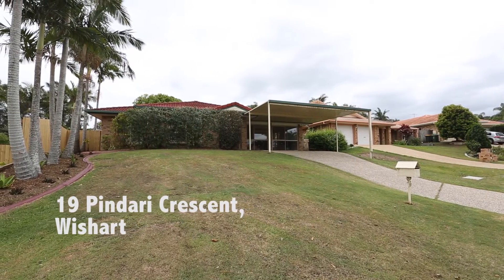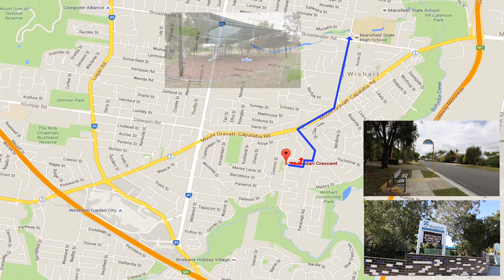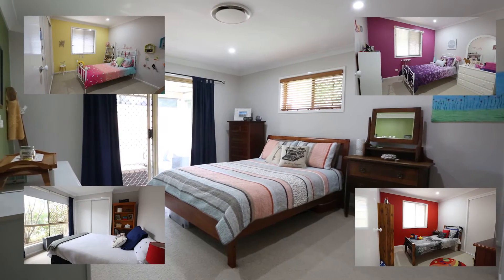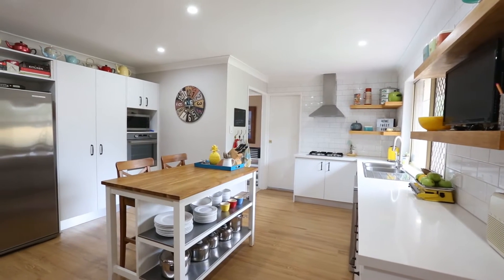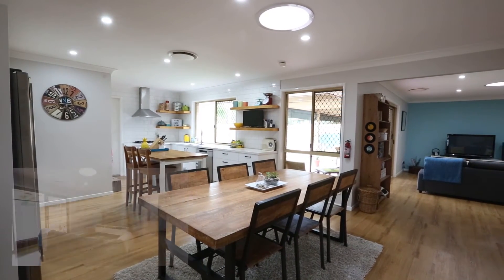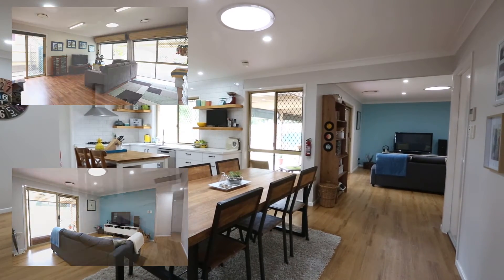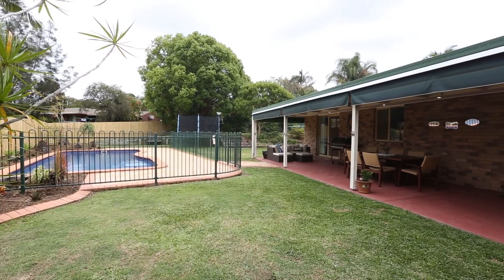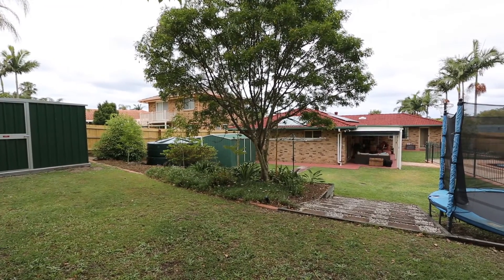19 Pindari Cr, Wishart (English)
Welcome to 19 Pindari Cr, Wishart.  This lowset 5 bedroom house is situated on a massive 1075 m2 block.  Situated in the Mansfield State High catchment, you’re a short walk to bus stop on Manetto St which takes you to Garden City & the city.  You’re a few houses away from a park which has a children’s playground.

You’re a short drive to Westfield Garden City via Delavan St plus you have easy access to Pacific & Gateway Motorways.

19 Pindari Cr features:

- 5 bedrooms, 4 with built in robes.  Master with walk in robe, updated ensuite plus access to outdoor verandah
- Separate study has a large built in robe and can also be used as another bedroom or office
- New open plan kitchen with stainless steel appliances including gas cooktop, oven, rangehood, dishwasher.   There’s also your very own movable island bench.
- Main bathroom with shower, bath tub and vanity
- Separate toilet
- Meals / Dining area with skylight
- Lounge with skylight
- Rumpus / Media room (formerly old garage)
- Laundry
- 2 bay car port

Outside:
- In ground salt water pool with new pool pump and pool cell.
- Large verandah with pull down shades
- 2 large 3m x 3m sheds
- 10,000L rainwater tank with pump.
- Large backyard, great for kids and pets to run around
- Landscaped gardens

Other features:
- Smart zone ducted air condition
- New flooring in main living areas
- New fences and retaining walls
- Freshly painted inside
- Lots of storage space
- 3 large skylights
- Smoke alarms connected to main power

This is an energy efficient house with solar hot water, 2kw solar panels, 3 skylights, water tank with pump connected to main toilet and cost efficient pool pump.

A lowset, energy efficient house like this on a massive 1075 m2 block won’t be here for long. Be quick to inspect and make an offer!

Henry Wong
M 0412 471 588